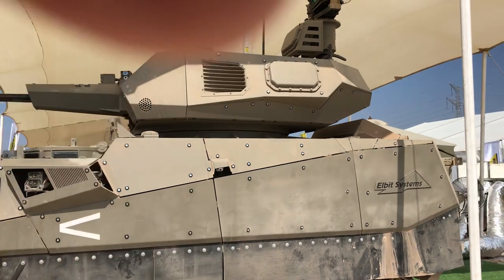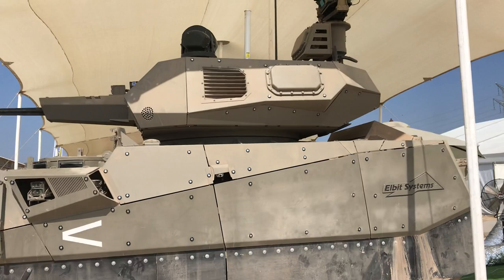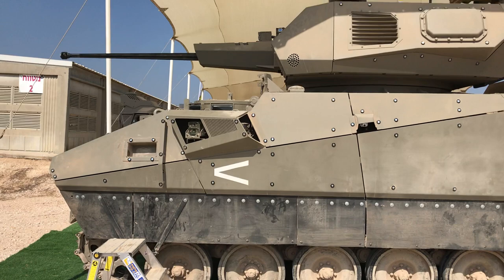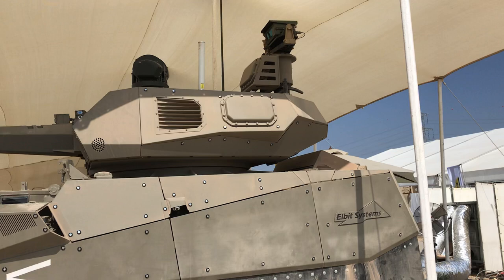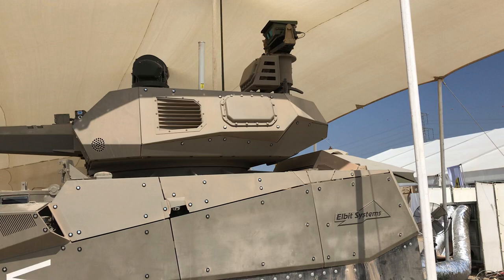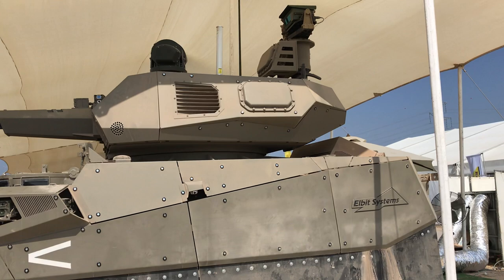Elbit future armored vehicle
Israel's Carmel Program to build armored vehicles of the future, manned and unmanned,  two-man crew.